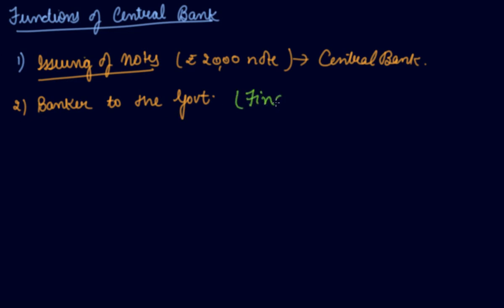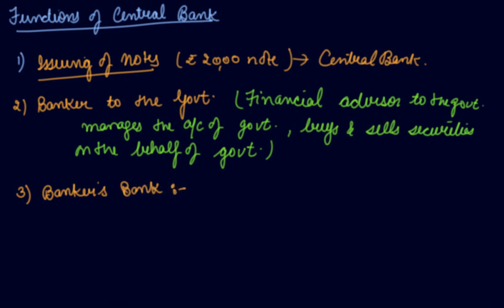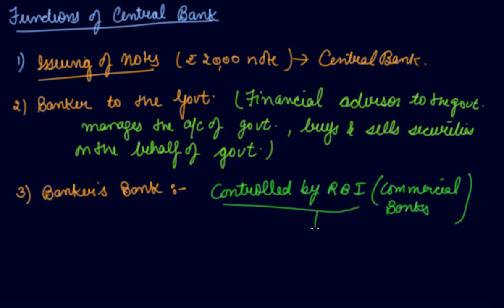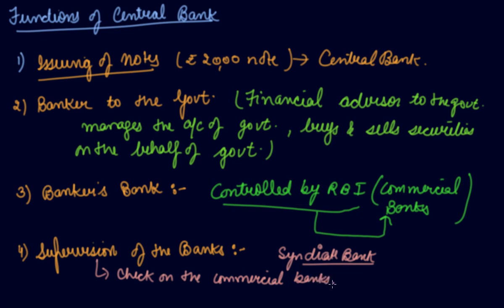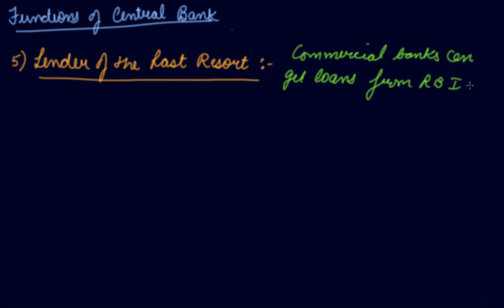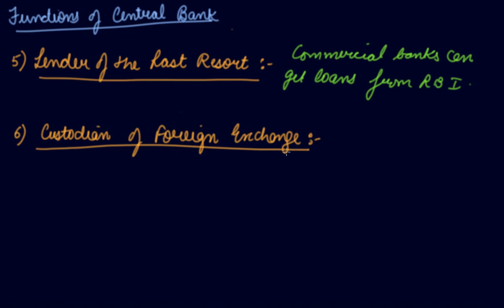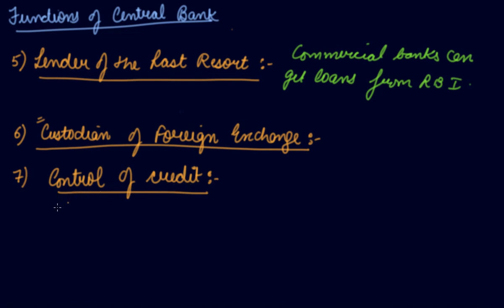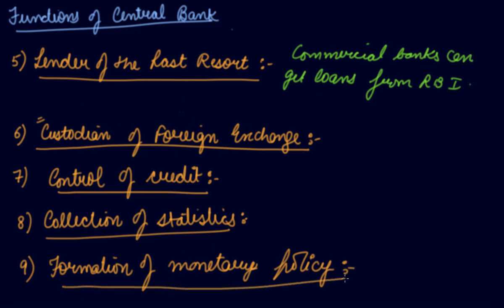Functions of Central Bank | Class 12 Macroeconomic Money and Banking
Functions of Central Bank | Class 12 Macroeconomic Money and Banking  by Parul Madan